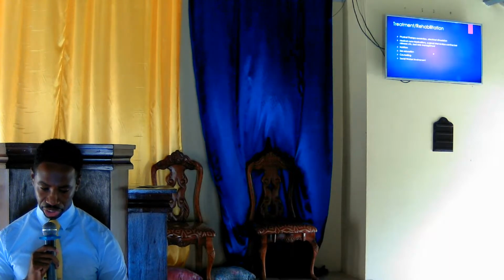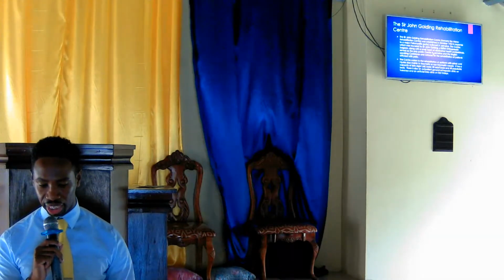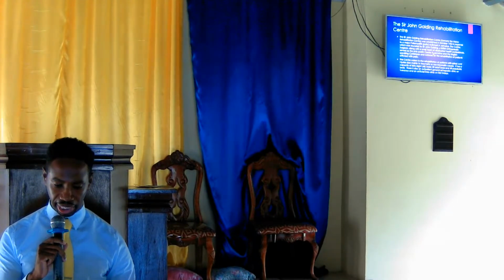Special in the sight of God | Possibilities Ministries Day | May 4, 2024